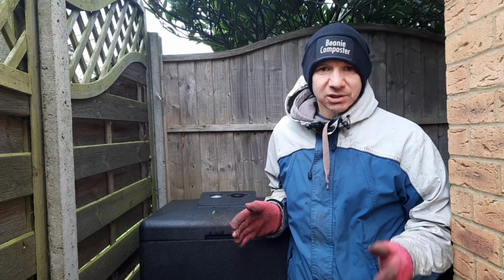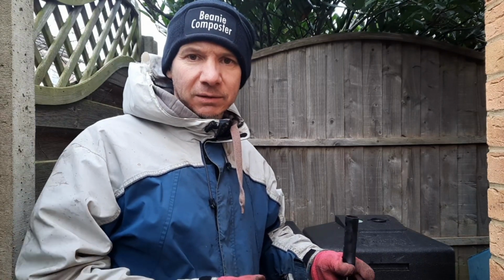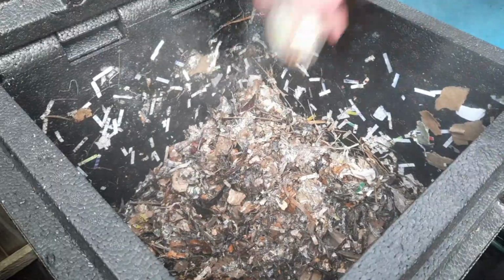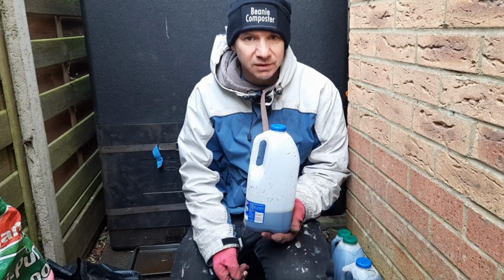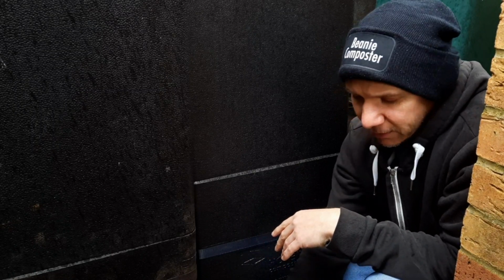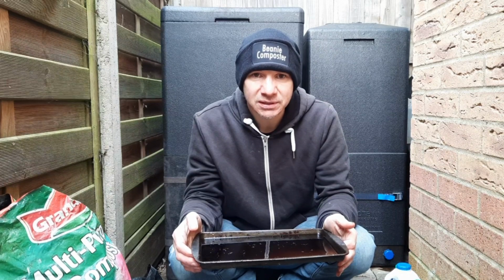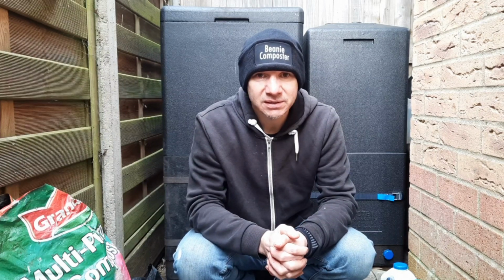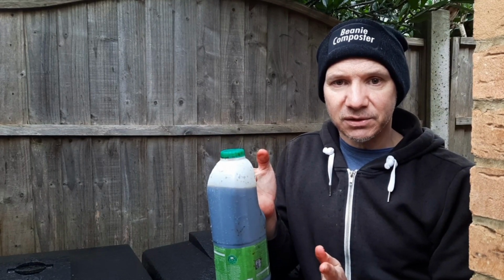How Much Leachate Does The Hotbin Make In A Week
Today I'm answering the question about leachate.  I'll show you how much we produce over a week, how I use mine, how I store it and what it looks like and more.

Have a look at my Beane Chef channel for some Cooking and Baking inspiration:

We have it covered!